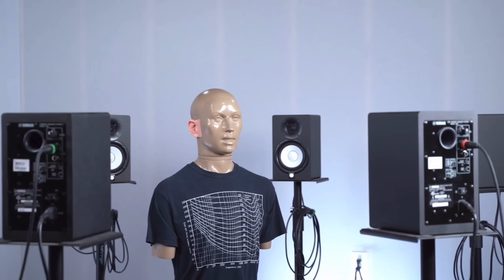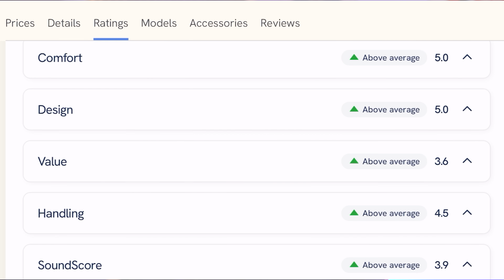Four New ReSound Vivia Hearing Aids: First Look and EVERYTHING You Need to Know!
ReSound’s latest hearing aid, Vivia, has just launched, and I got an exclusive first look at CES 2025!

With AI-powered "Intelligent Focus", cutting-edge Auracast streaming, and a sleek design that maintains its compact size, Vivia is making bold claims about speech clarity and battery life. But does it truly “Have It All”?

Matthew Allsop is the Video Content Manager at Hearingtracker.com. He practices from his London-based practice, Harley Street Hearing.